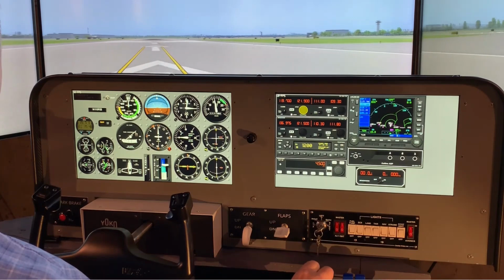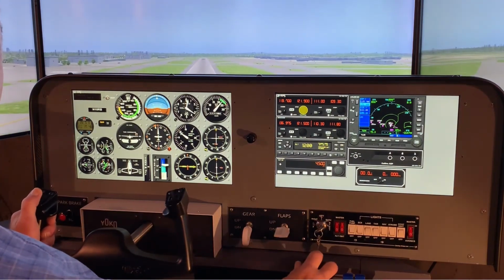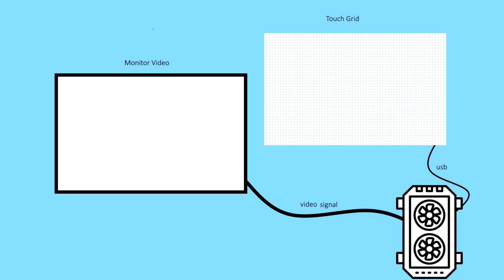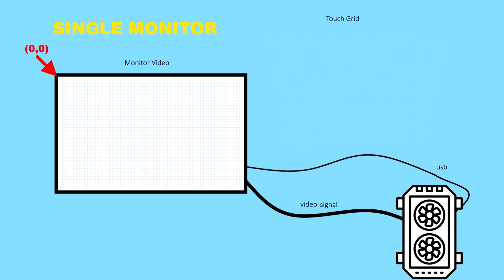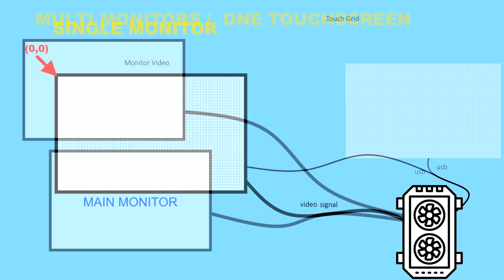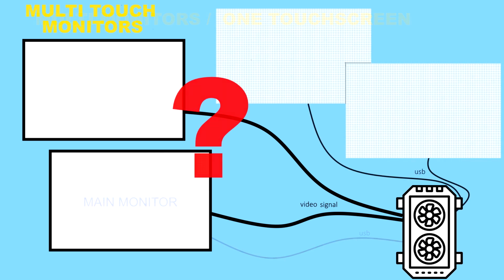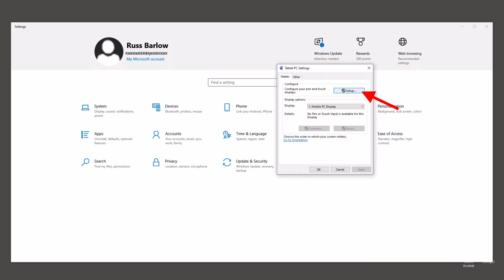Multi Touchscreen Setup:Windows 10/11 - 3 minute tutorial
My most asked question is explained in about 3 minutes. How to I get my multiple touchscreens to all work?